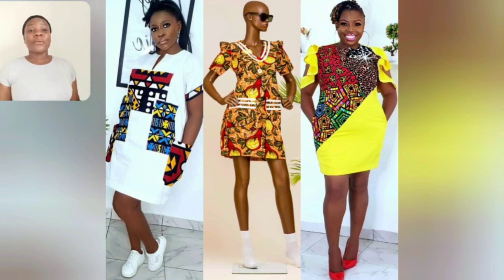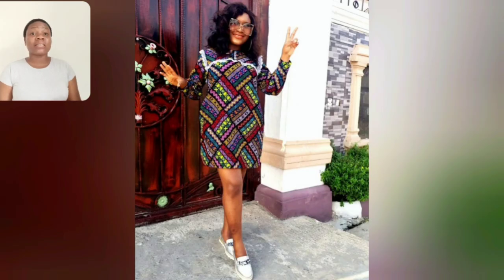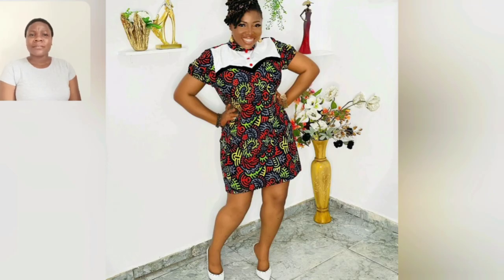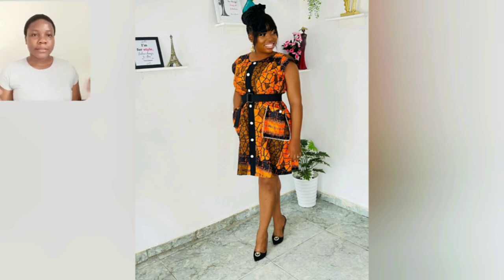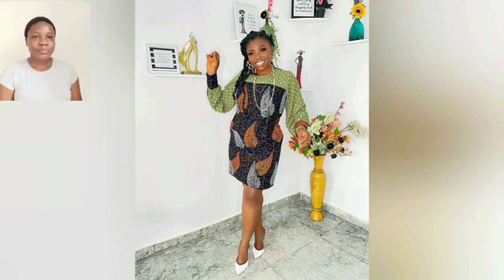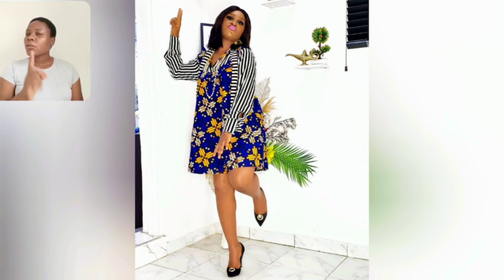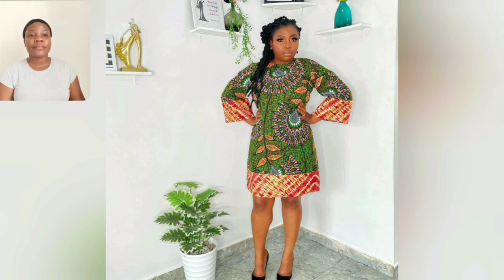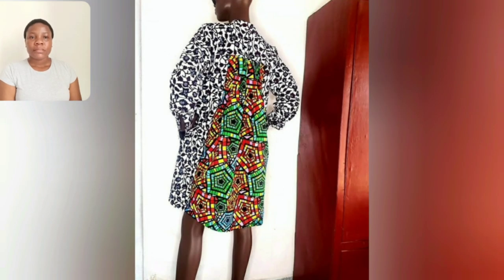2022 Trending Ankara Short Gown Styles Beautiful And Gorgeous Ankara Short And Patch Gown Styles